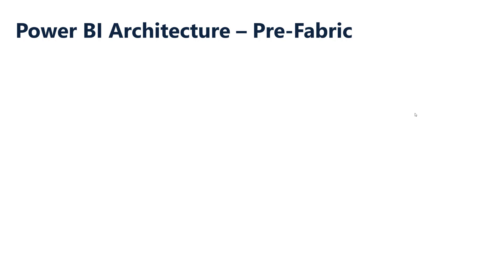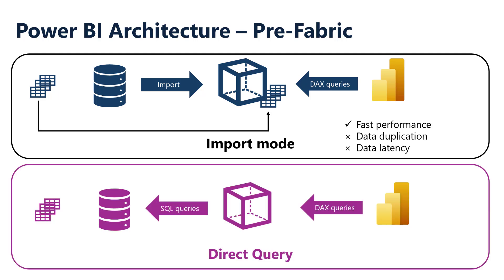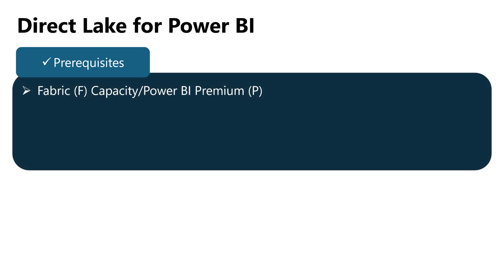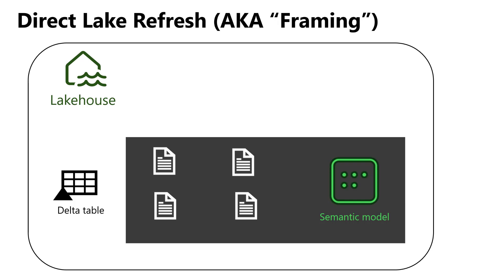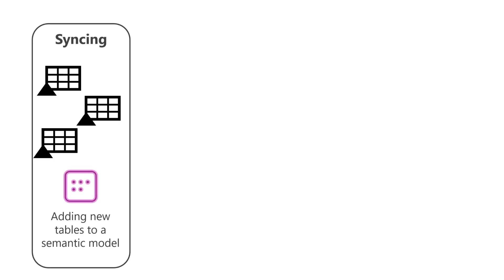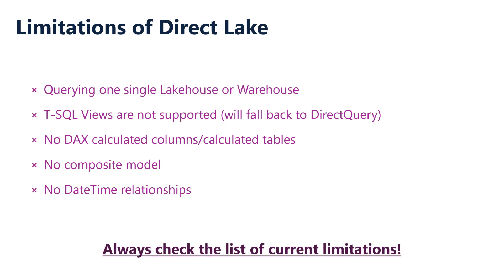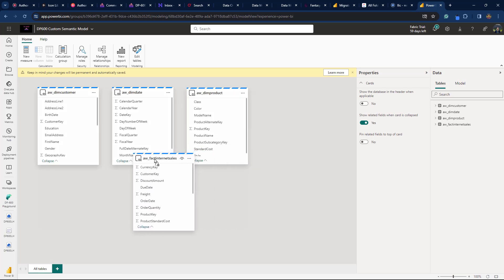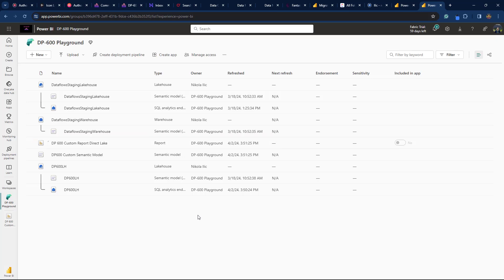Mastering DP-600 Exam: Power BI Direct Lake - Everything you need to know!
Have you heard about the "latest and greatest" feature in Microsoft Fabric? Not sure if Direct Lake IS the way to go when using Power BI in Fabric? This video will teach you everything you need to know in 10 minutes!